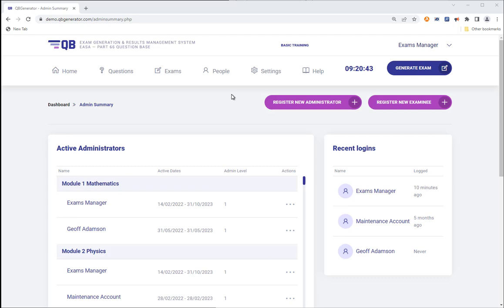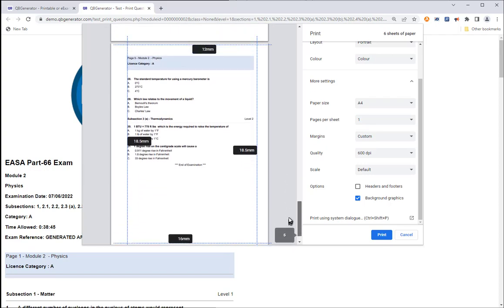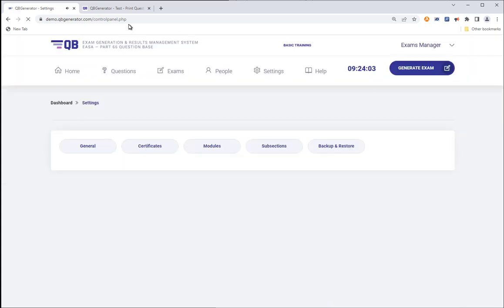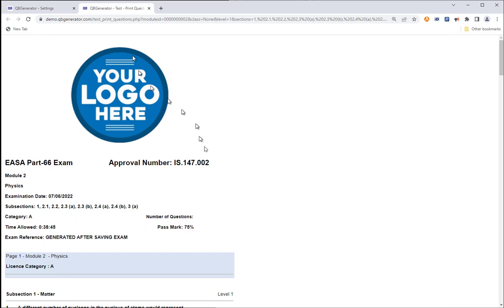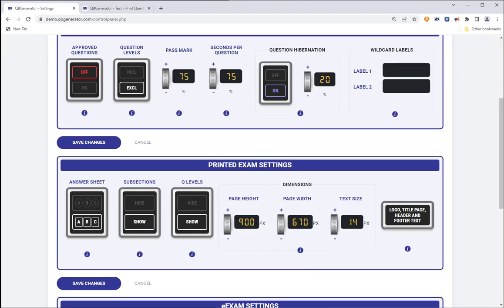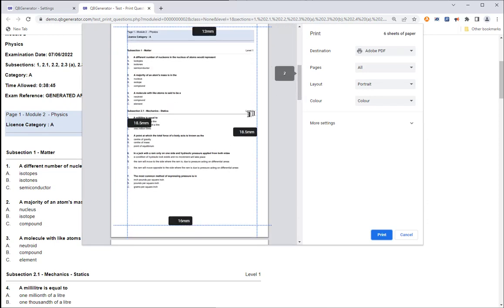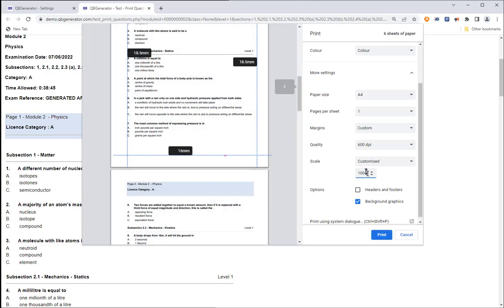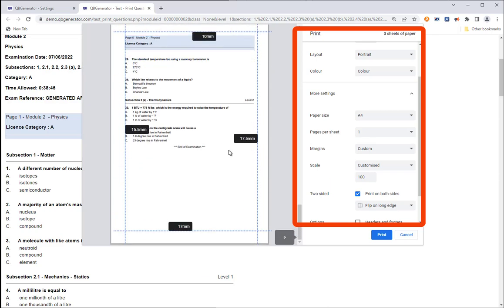Setting the page dimensions for a printed exam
This video shows you how to set the page dimensions for a printed exam, on the QBgenerator Part-66 exam management tool. It shows you how to set the page size, page width, text size, and how to adjust the page margins and how to prevent and correct page formatting problems.